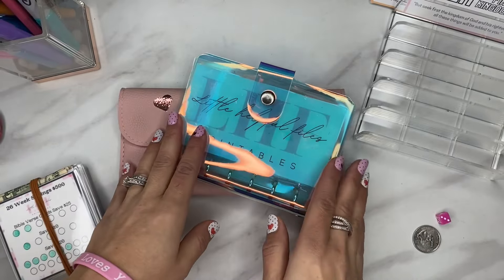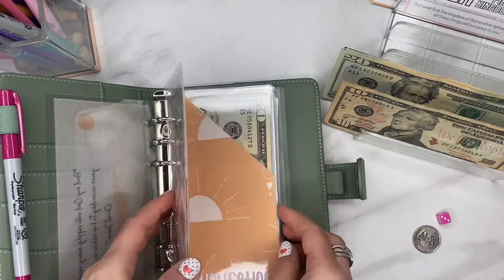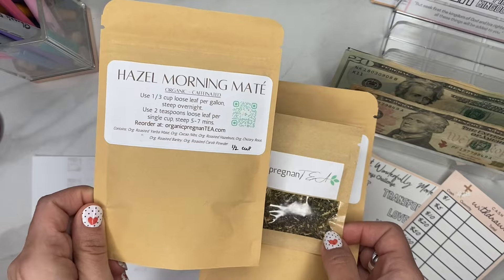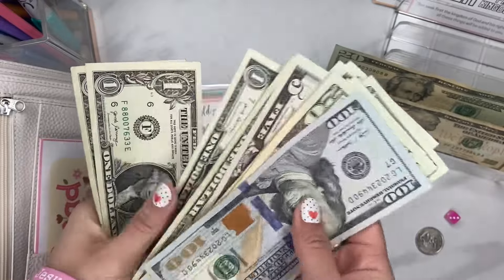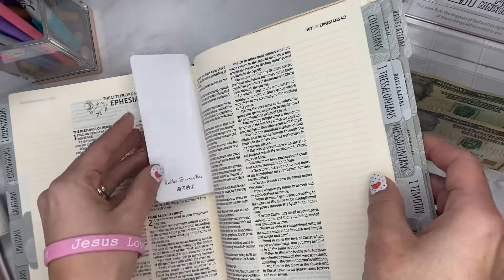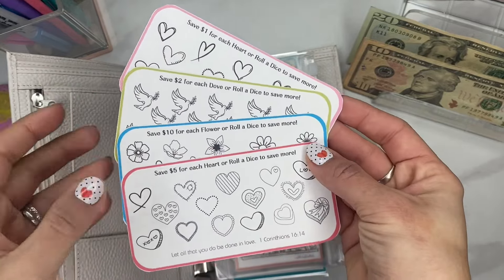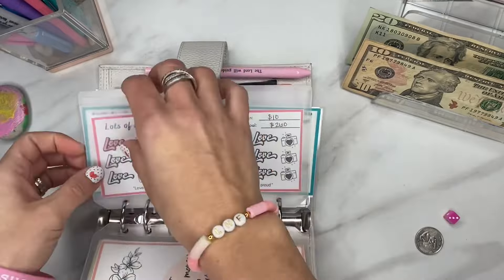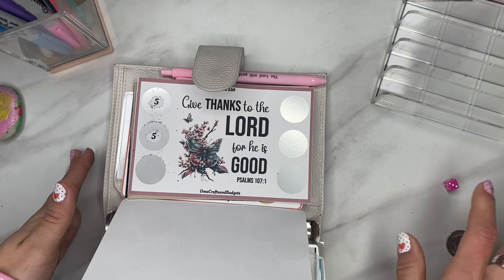SPREAD LOVE ENVELOPES | Mini Cash Stuffings Savings | PLUS A GIVEAWAY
Hello all my fellow budgeting gals!  Today I have an unexpected giveaway, a new item to show you all & my mini savings stuffing of the weekly $100.   If this is your first time here, I’d love to connect with you in the comments! Thank you all for your love and support, God bless you!  🙏🏼

LittleHelpfulFiles Etsy 🛍
Shop all the mini savings challenges & more from my video and more below:

Scratch off Bible Verse OmaCrafts&Budget

PregnanTea

Aamazon Storefront - Shop my supplies

Rakuten 🛒
Have you signed up with Rakuten yet? It’s the best site for earning Cash Back. Get a $30 bonus when you sign up with my invite link and spend $30 on the app!  You get $30 back, I get $30 and it’s no extra cost to you! 🤩

Lovely Hello
This is the site I love using for my nail stickers.  They are nail polish and the price offered is amazing compared to other brands.  Plus I have found the quality to be just as good, if not better!!   🫶🏼

Instagram & Pinterest are also @Littlehelpfulfiles